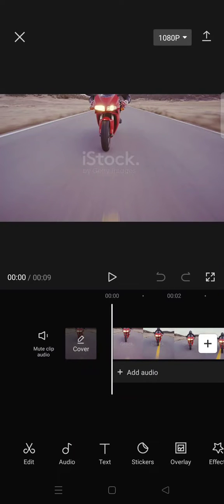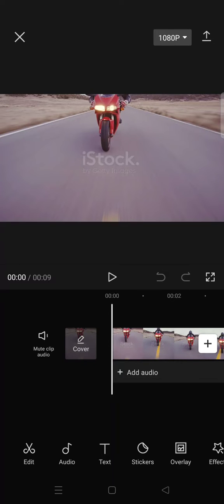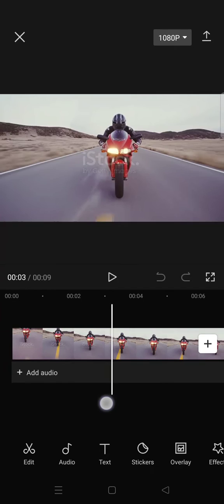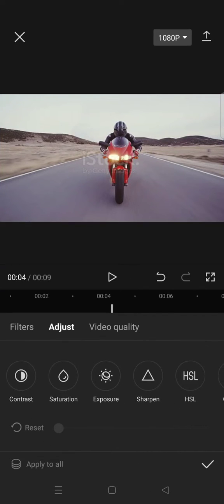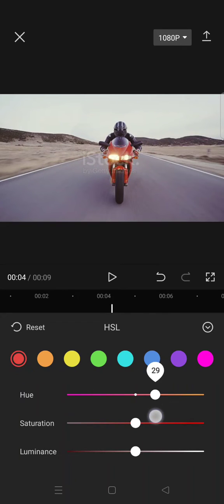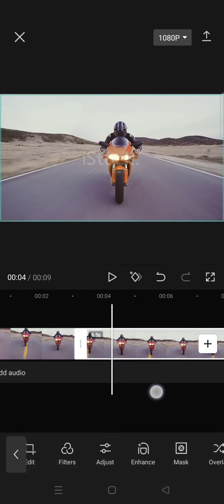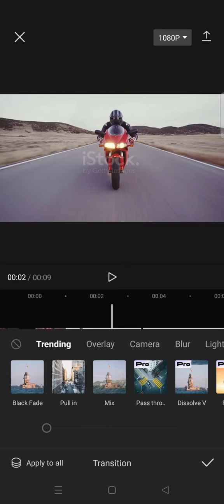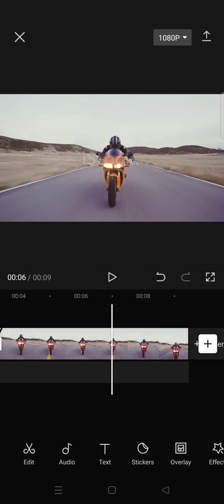Color Changing Effect Tutorial in CapCut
Here are some tips for you to do color changing in CapCut